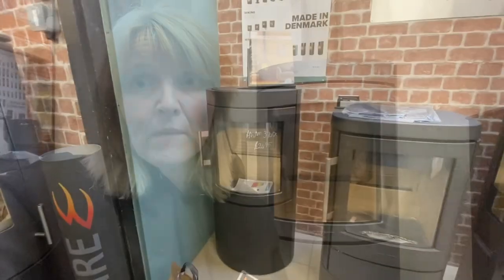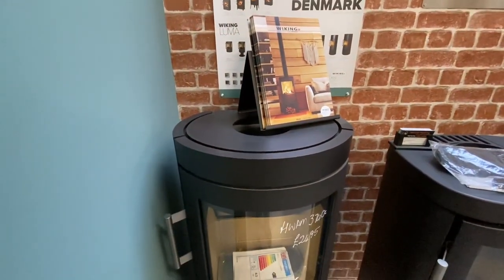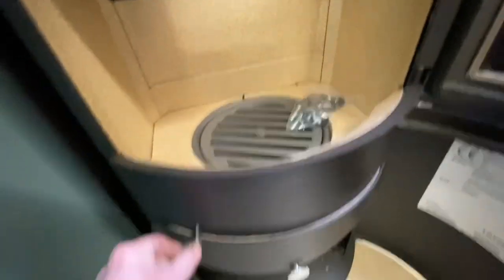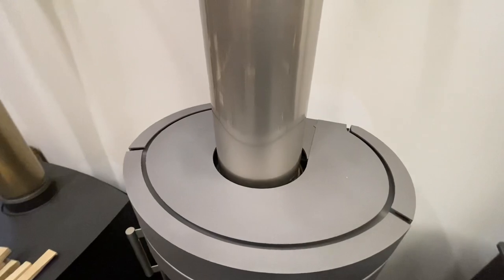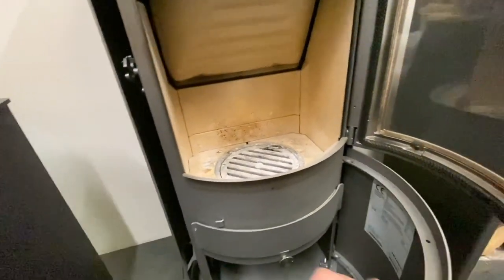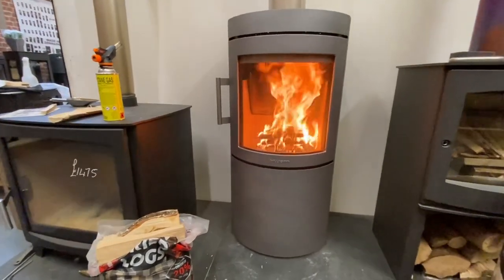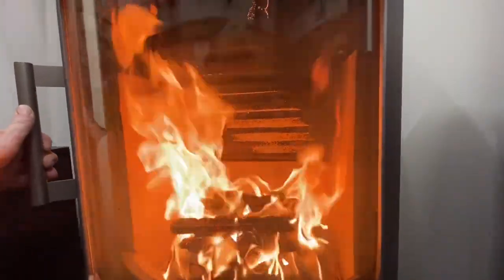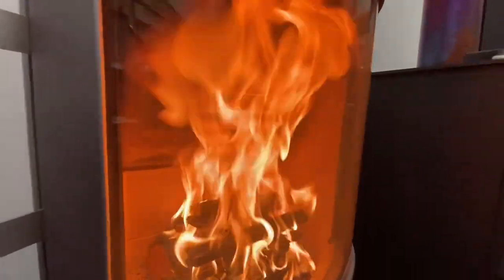Hwam 3740c Wood Burning Stove (free standing cylinder) low dtc - Natural Heating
Hwam are a manufacturer of superb quality wood burning stoves and based in Denmark.

We especially love the simple to use automatic burn control features on these stoves.

Basically, get the stove up to temperature and then set the burn rate. After that, these stoves open and shut their own primary air controls to give you the cleanest and most efficient burn dependant on the burn stage of the fuel.

Once at temperature, there is nothing for the user to do other than reload when a further log is required…

Fiddling round with air controls really is not needed. It’s as simple as feeding in another log as you need it and burn as little fuel as you need for the desired heat output.

The Hwam 3740c shown in this video by stockist Sarah-Jane of Natural Heating in Norfolk (East Anglia) can stand just 10cm forward of combustible walling and 9cm from the back corners when fitted on twin wall insulated flue in a corner location.

This stove is 5kw nominal with a 3 to 7kw heat output range and available in both black and a soft grey metallic finish

In stock and on display at :

Natural Heating
Unit 5
Bunns Bank Ind Est
Attleborough
Norfolk
NR17 1QD

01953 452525